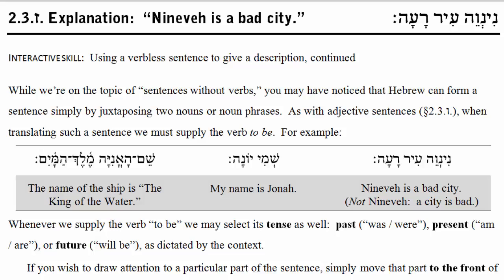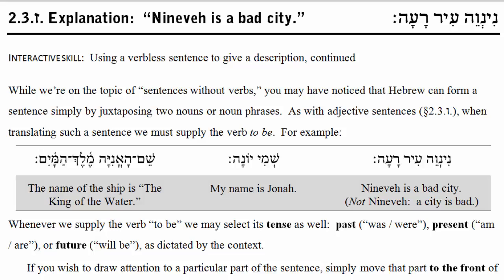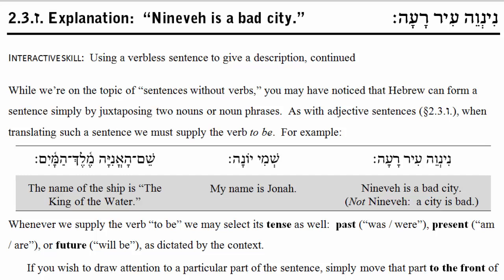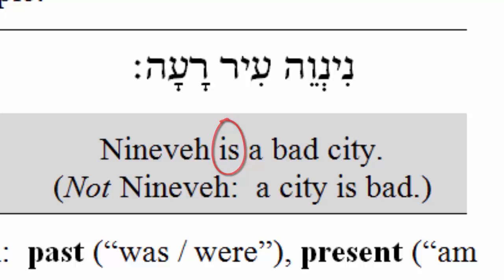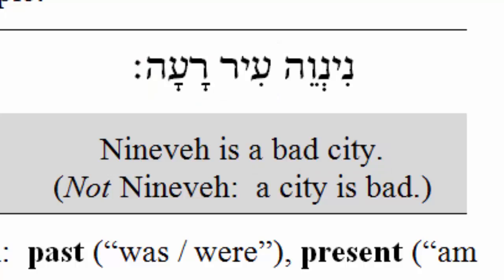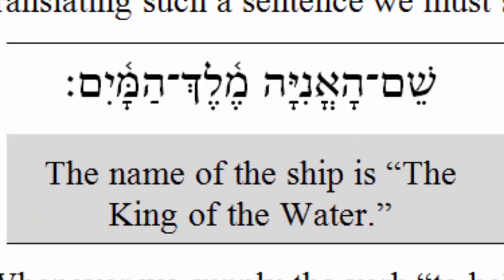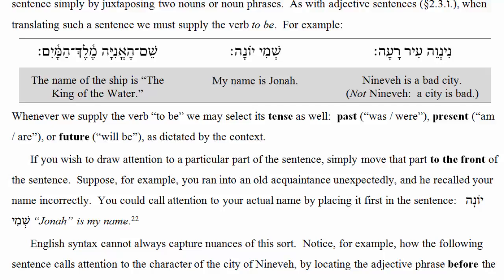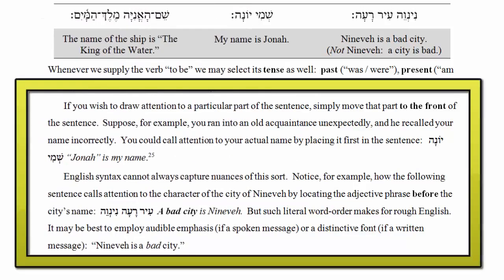2LBHI 2,3,zayin 090115 720p15